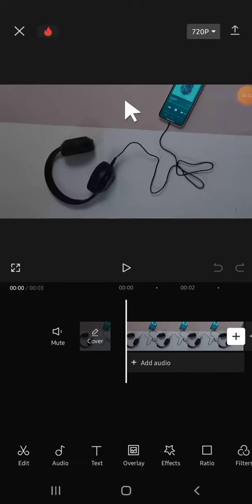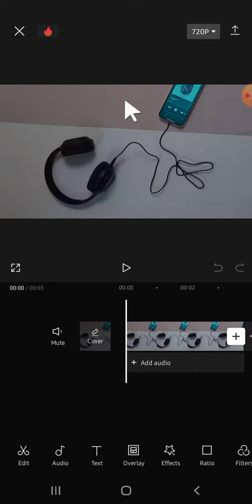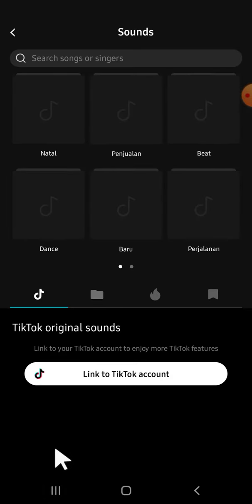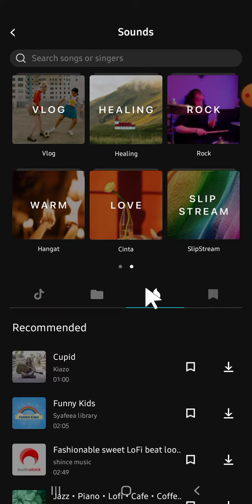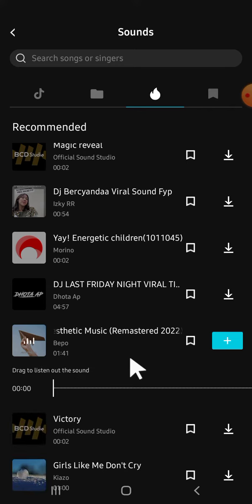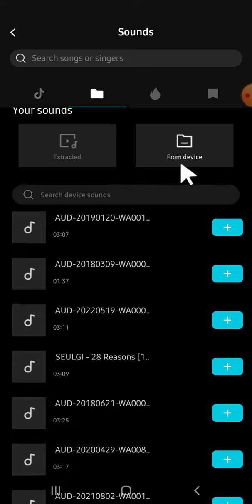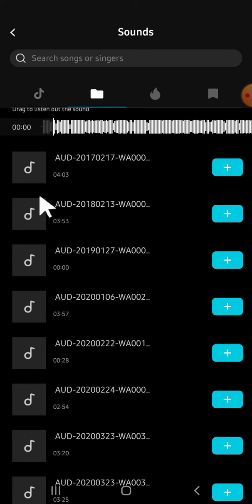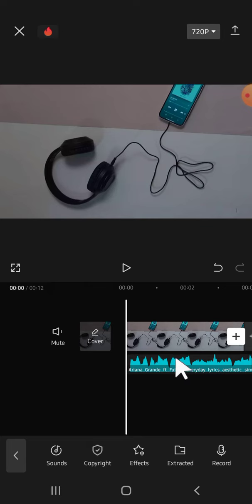APP HACKS: How To Add Music in CapCut (ANY SONG 2023)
Make your video more captivating with music! This tutorial will show you how you can add musing or song to your CapCut project. Check this out!